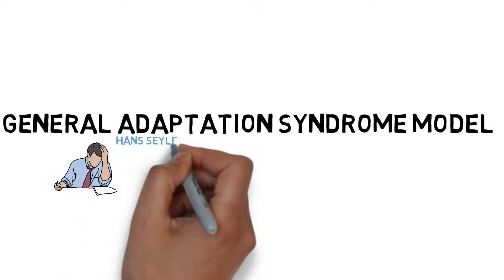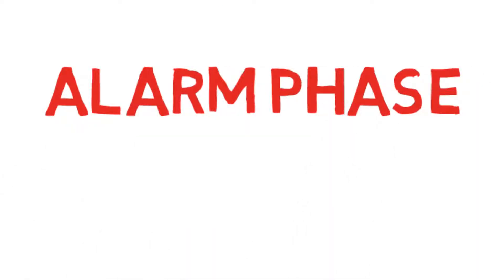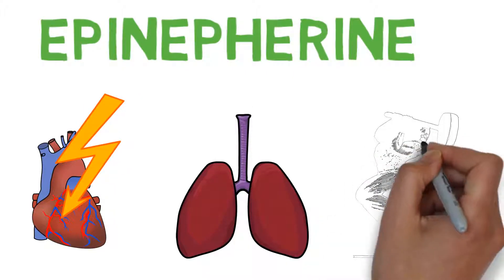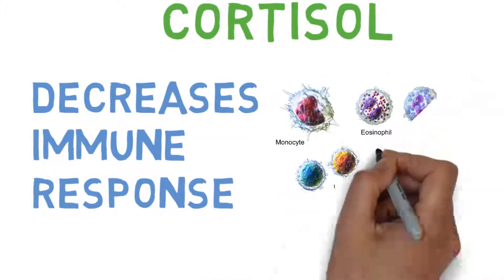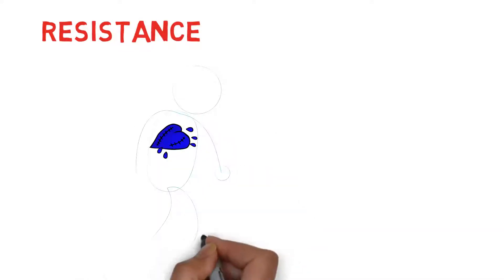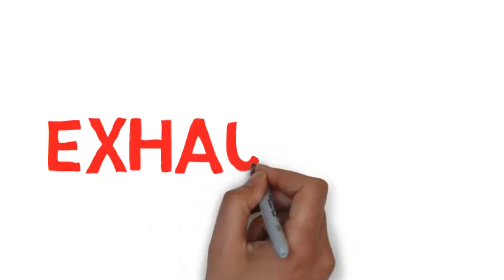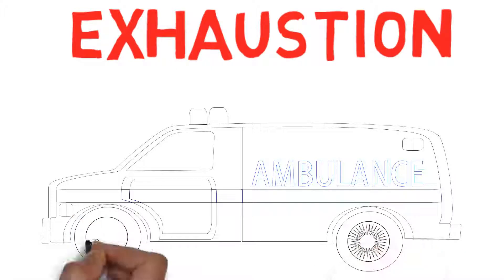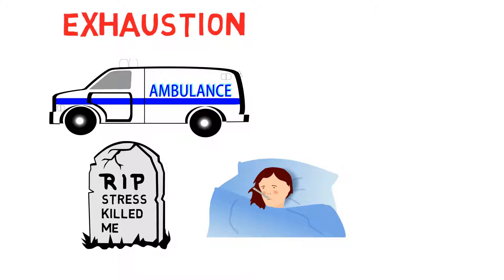general adaptation syndrome model